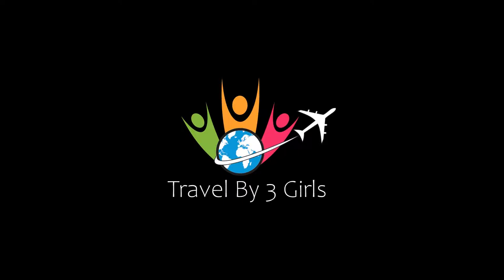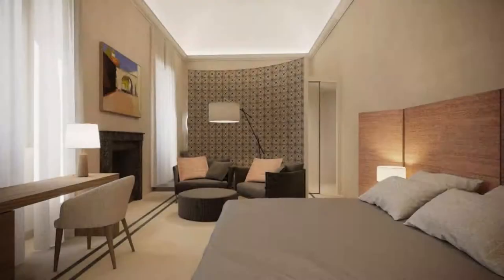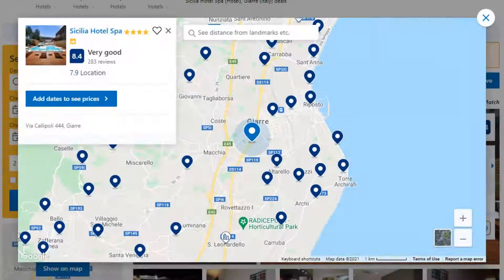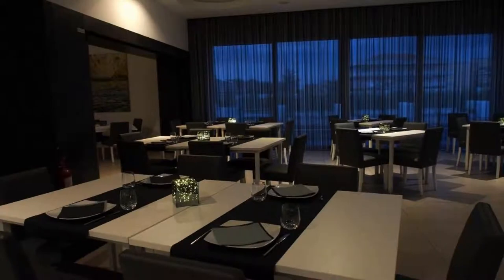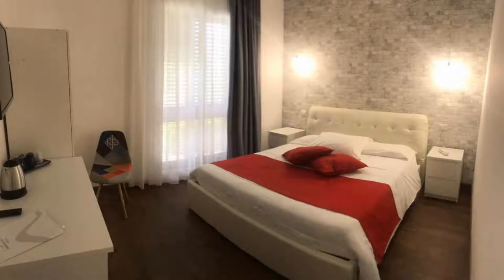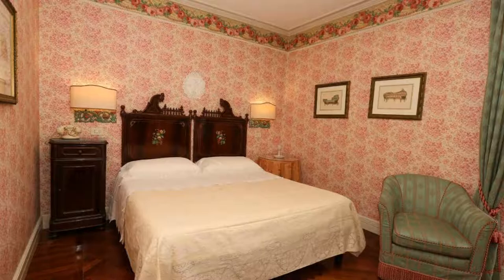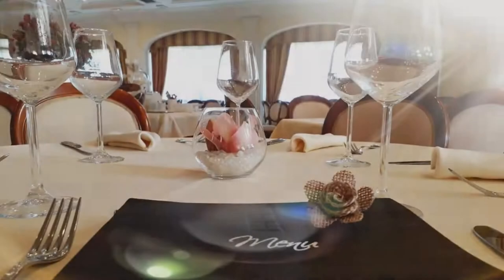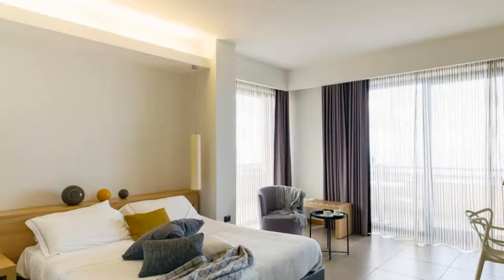Top 10 Recommended Hotels In Etna | Luxury Hotels In Etna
5) Hotel Villa Paradiso dell'Etna, San Giovanni la Punta

8) Il Picciolo Etna Golf Resort & Spa, Castiglione di Sicilia

Queries Solved:
1) Top 10 Recommended Hotels In Etna
2) Top 10 Hotels In Etna
3) Top Ten Hotels In Etna
4) Top 10 Romantic Hotels In Etna
5) 10 Best Hotels For Couples In Etna
6) Hotels In Etna
7) Best Hotels In Etna
8) Top 10 5 Star Hotels In Etna
9) Best 5 Star Hotels In Etna
10) 5 Star Hotels In Etna
11) Top 10 Luxury Hotels In Etna
12) Luxury Hotel In Etna
13) Luxury Hotels In Etna
14) Luxury Stay In Etna
15) Top 10 4 Star Hotel In Etna
16) Best 4 Star Hotel In Etna
17) 4 Star Hotel In Etna

Track Title: Blank Slate
Artist: VYEN